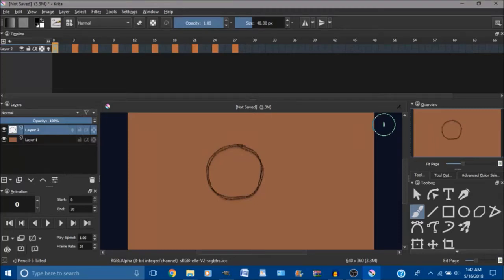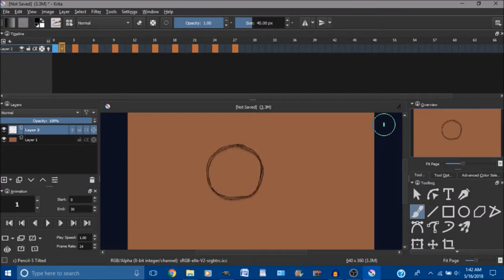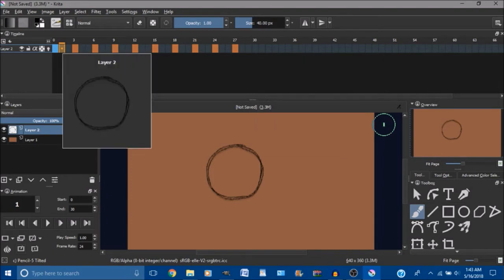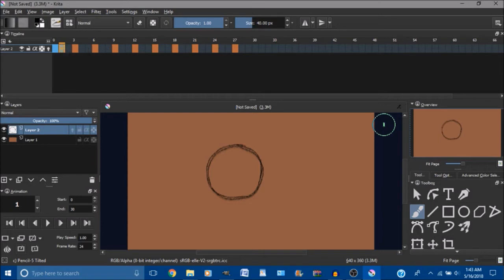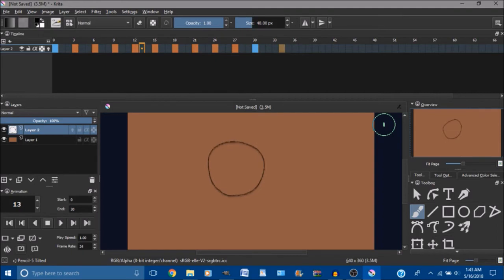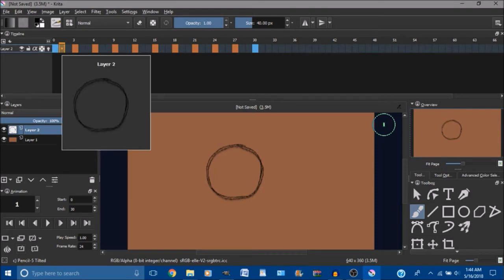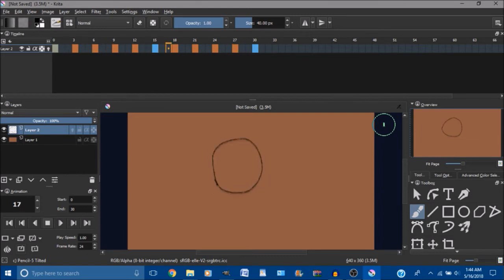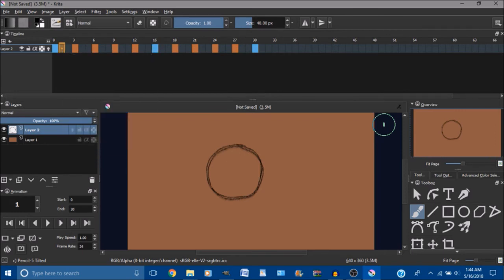Tutorial Krita - How to copy/duplicate a frame and move it in Krita